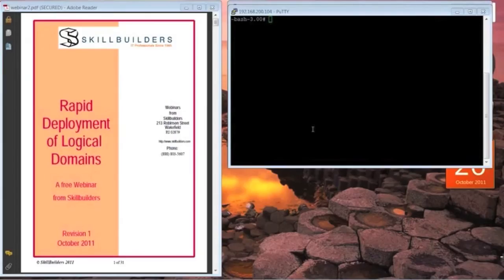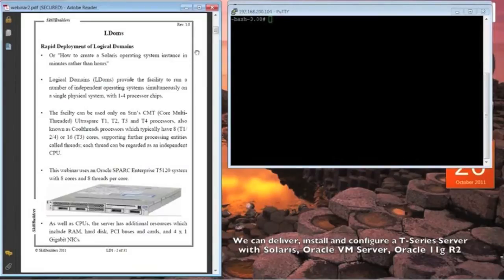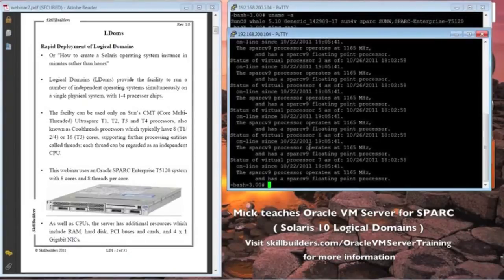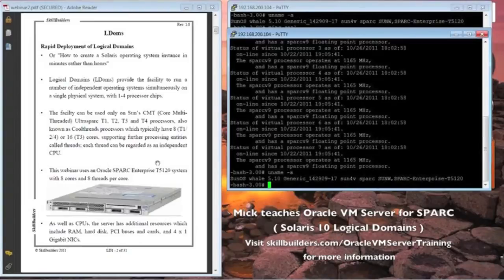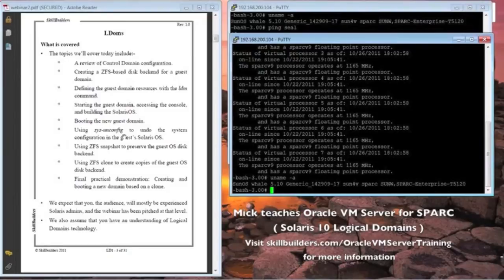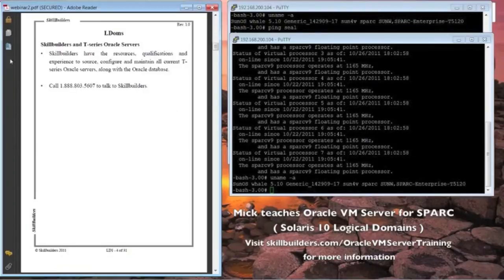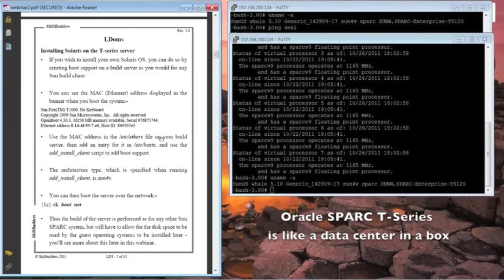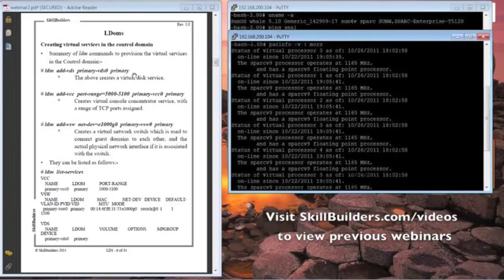Deploying Logical Domains in Solaris Part 1 of 5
Create (deploy) Solaris operating systems in minutes, not hours!

Learn how to use ZFS backend storage for rapid deployment of Oracle VM Server for SPARC logical domains running the Solaris operating system.